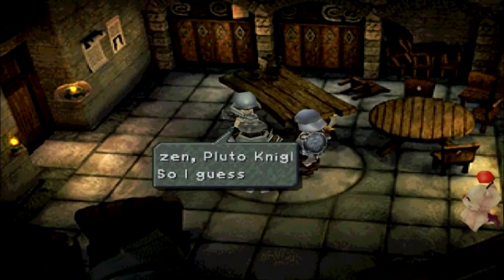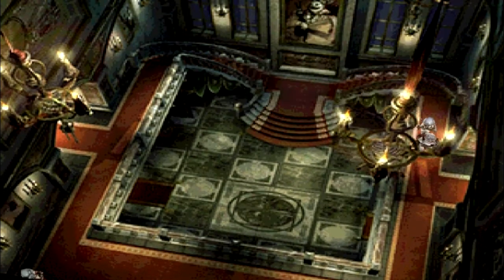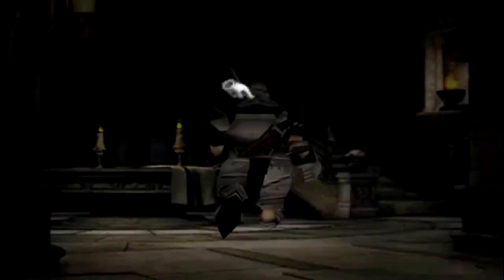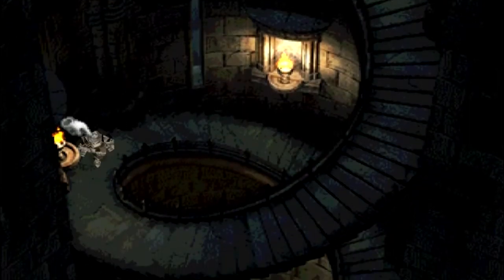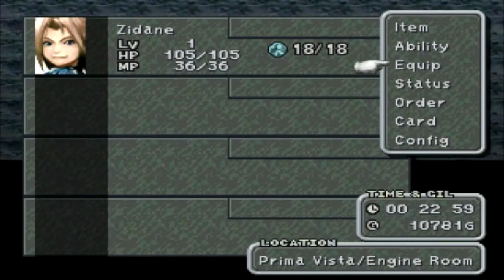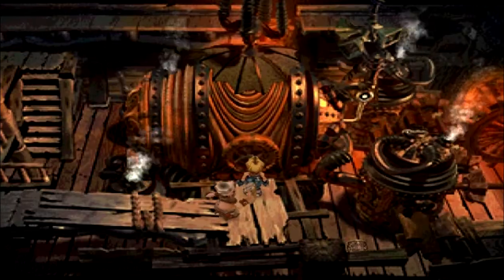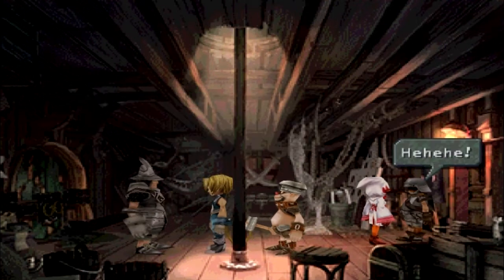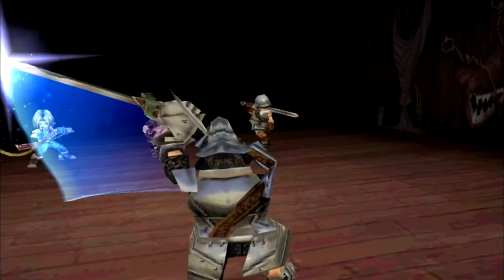Let's Play Final Fantasy IX: E2PG - Part 3 - Guardhouse to Crash Site 1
This circuit is too long for one video, so I split it into two n.n